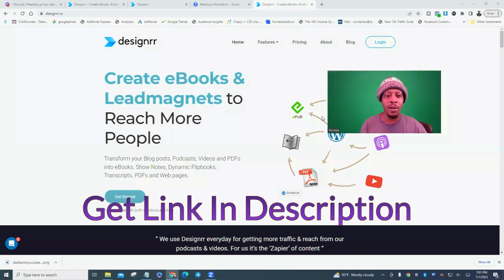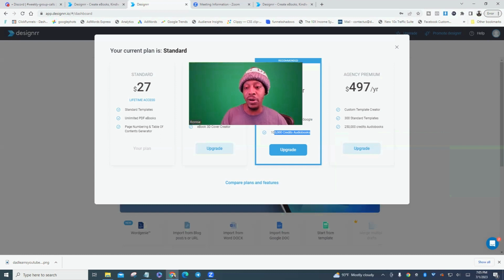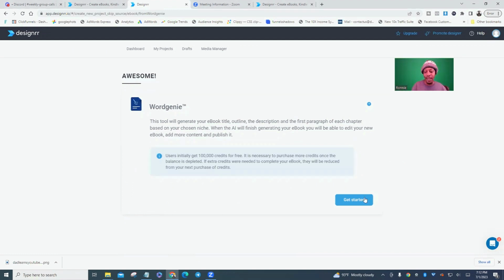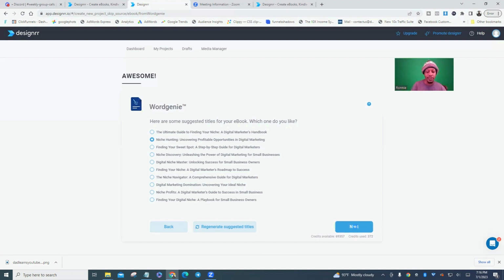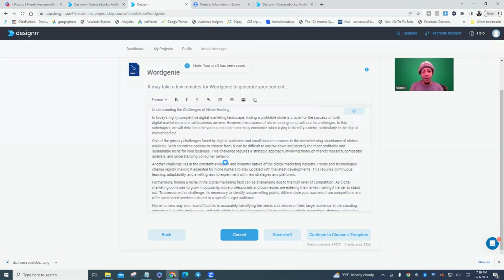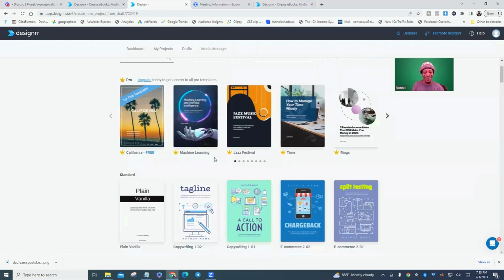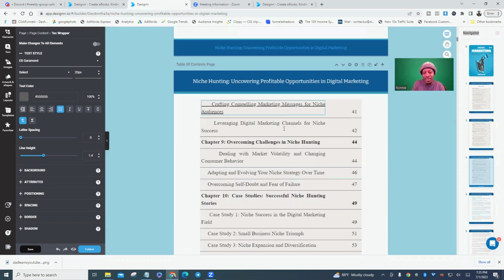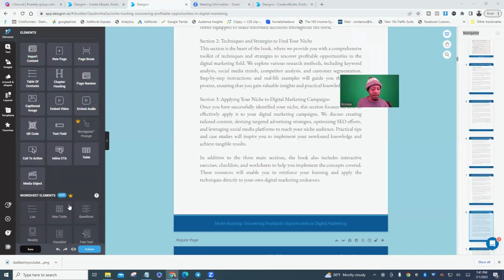How To Use AI To Create Ebooks In Minutes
Get Designrr for $27 [Lifetime Access] No Monthly Billing

Hey!  Love my content?  Make it official by subbing NOW!

Check Out the Tech I use
My Awesome Store Front
My Super Affordable Webcam
Budget-Friendly Podcast Quality Sounding Mic
My Movie-Like Lighting Studio Setup
The Best Ringlight For Frugals
Don't sit, unless you sit on this
You'll want to MARRY this keyboard

Unfair Tools I Use To Make Money Online
Rank in Youtube With This
The Software We Use To Stay on the Same Page

▪︎SERIOUS YOUTUBERS: PREMIUM LIFE SAVERS

This is where I hang out when I'm not here...It's always lit...

COLLABS. SHOUTOUTS. MENTORSHIP. BUSINESS.

We have taken reasonable steps to ensure that the information in this video is accurate, but we cannot represent that the website(s) mentioned in this video are free from errors. You expressly agree not to rely upon any information contained in this video.